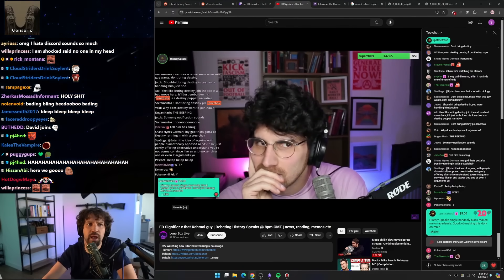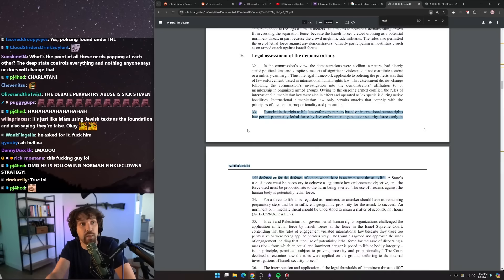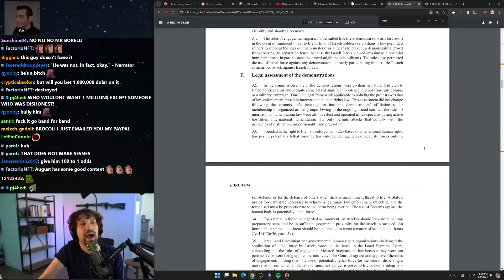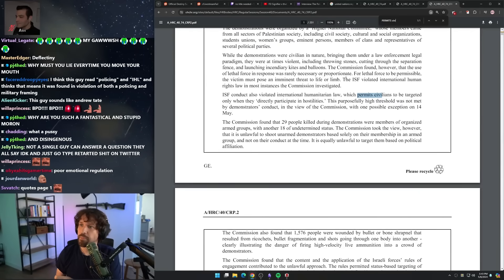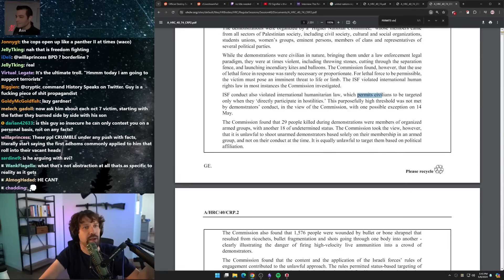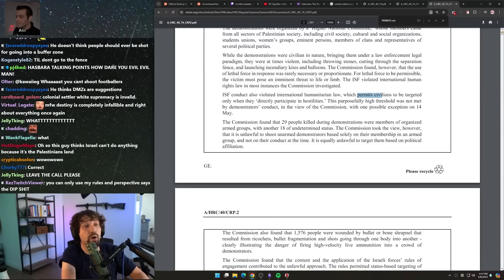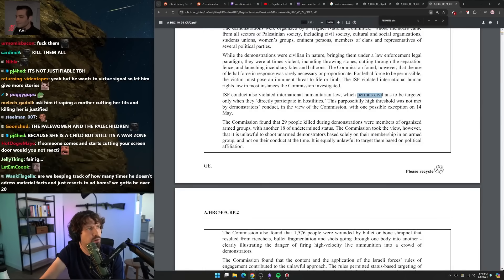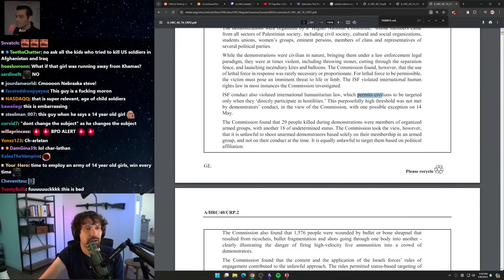He Couldn't Stop Insulting Destiny In Frustrating Israel Debate